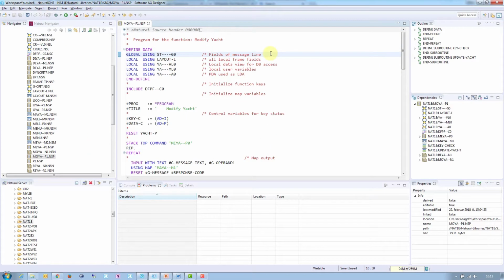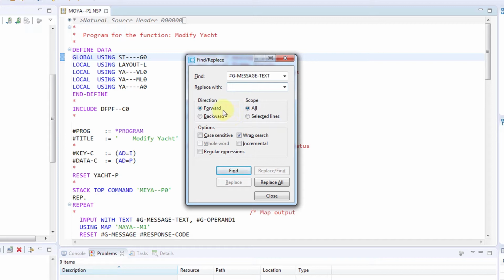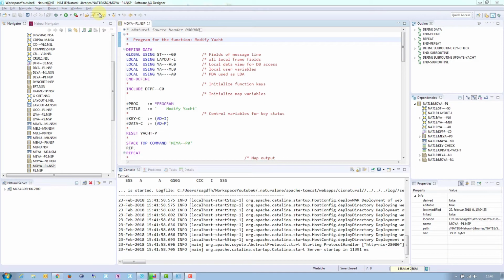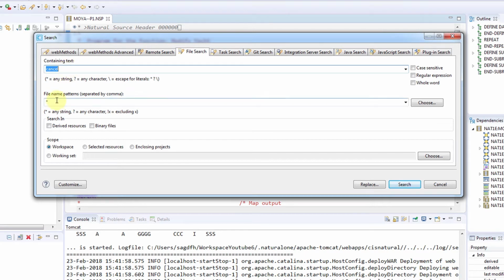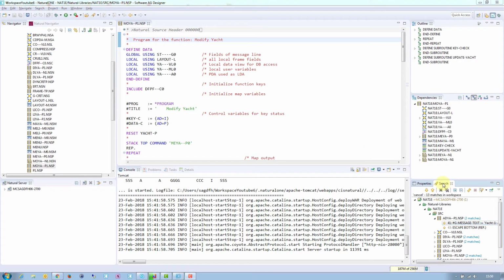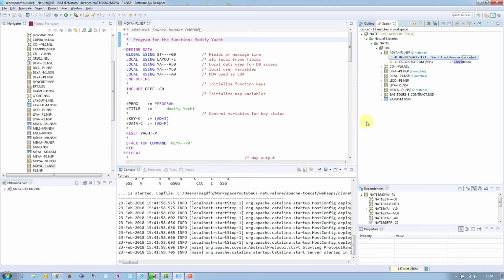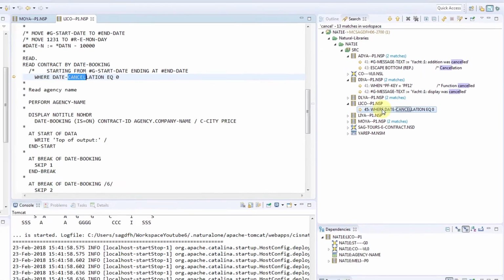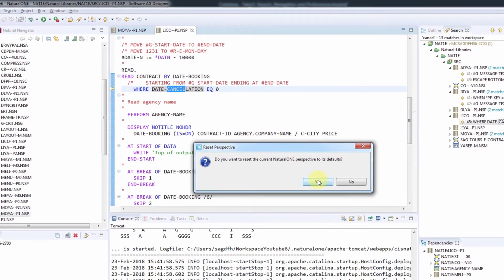Natural ONE Tutorial - Search, Navigation & Preferences